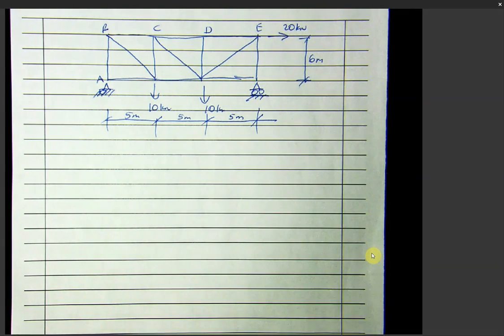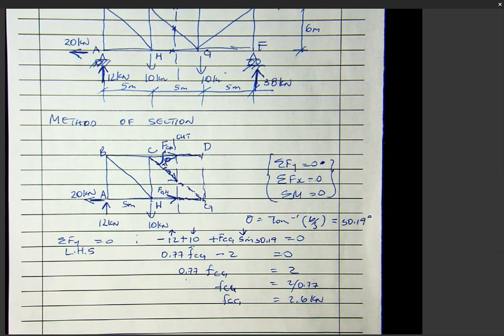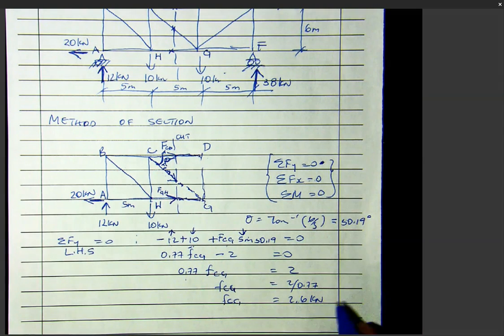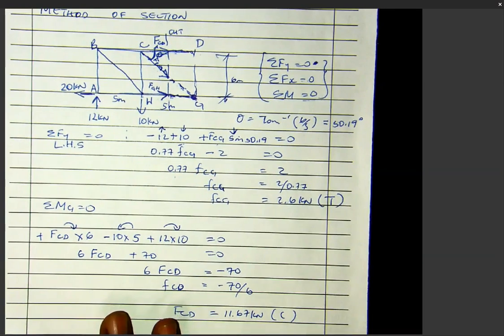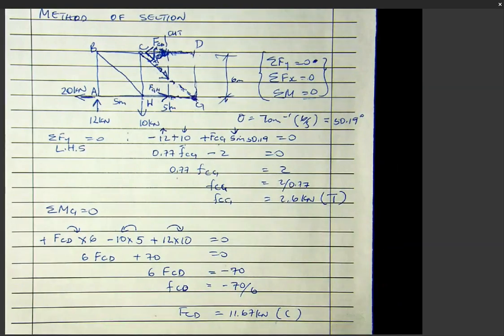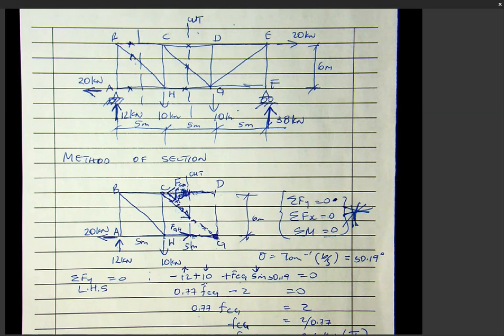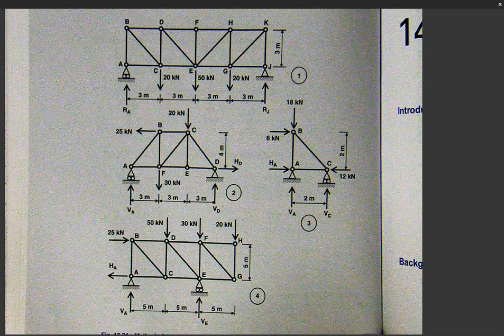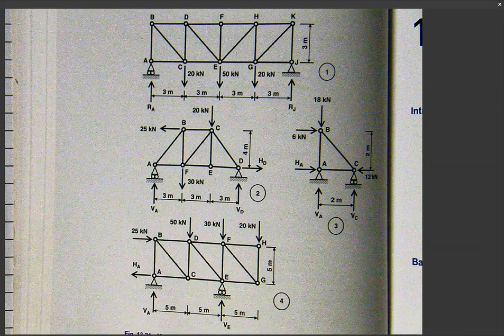Video 1B Method of Section and Resolution of Joints HB